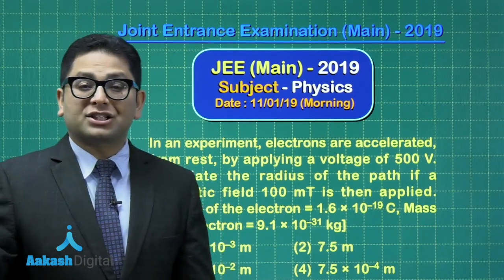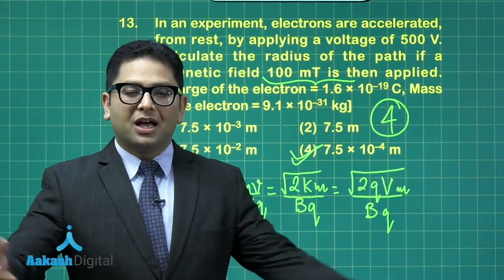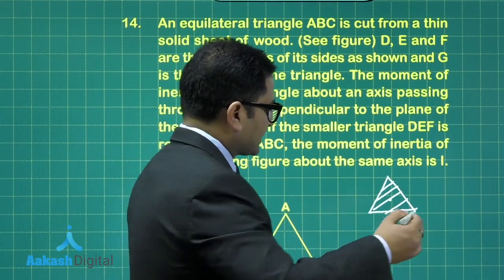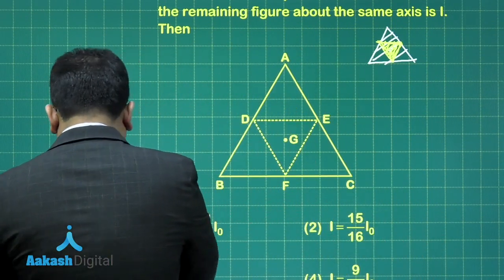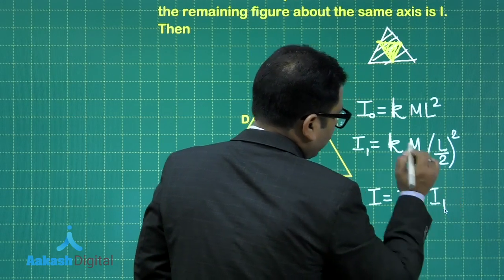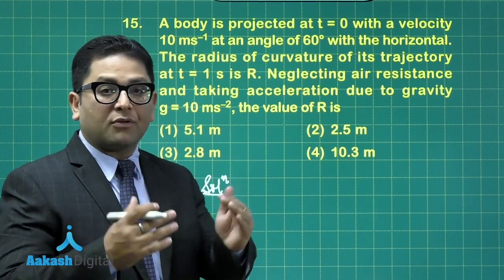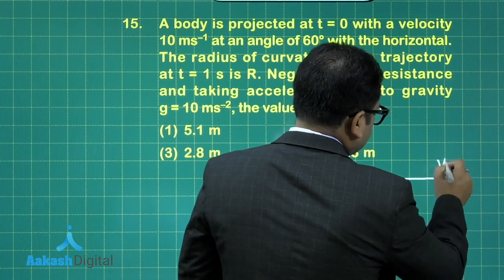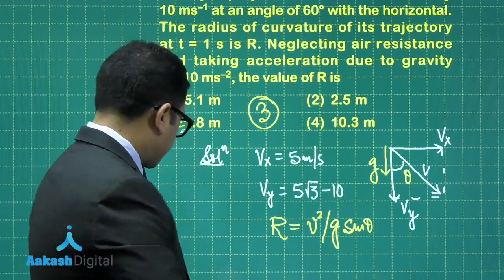JEE Main 2019 Answer Solutions Physics 11 January Morning Q 13-15